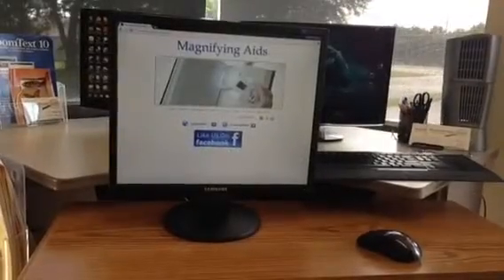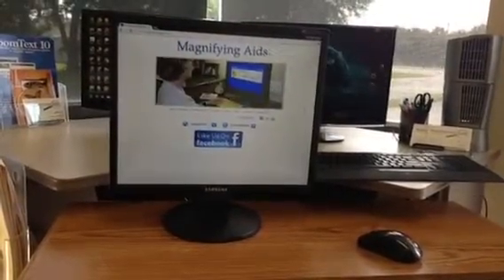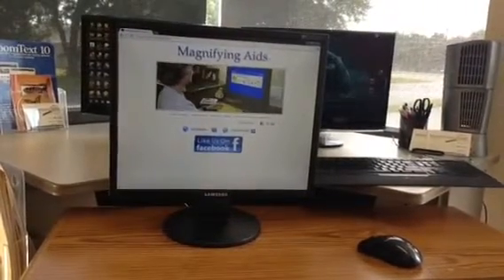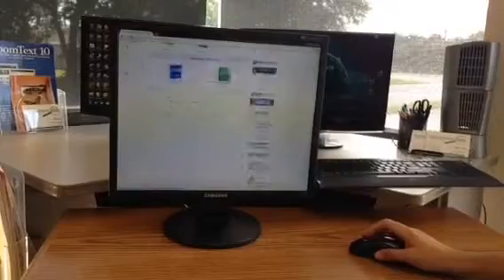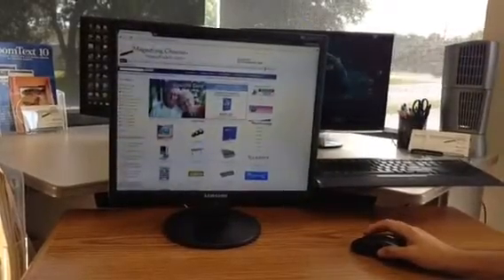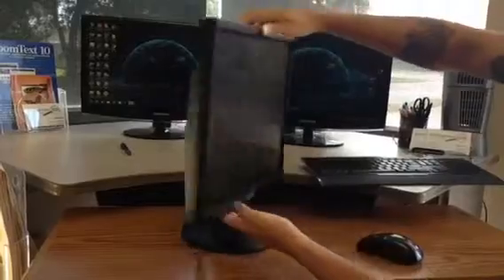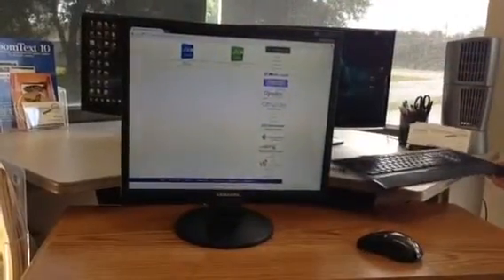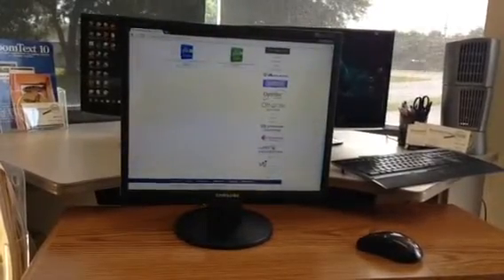Samsung SyncMaster Computer Monitor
A brief demonstration of a computer monitor we have for sale. Visit MagnifyingAids.com for your low vision needs.